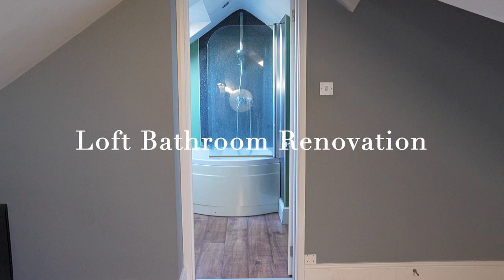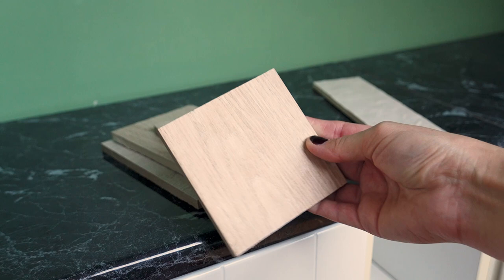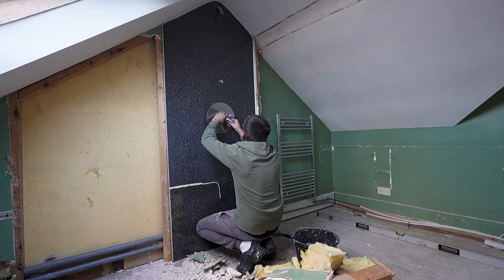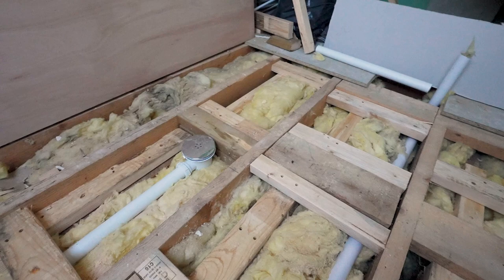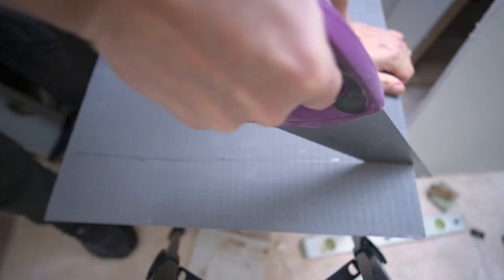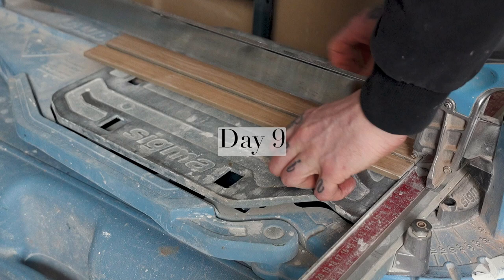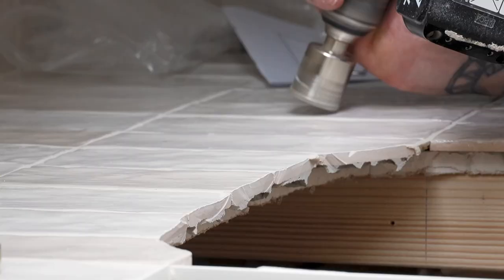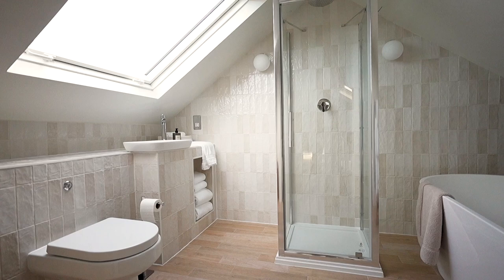Small Loft Bathroom Renovation Makeover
I also have my personal account here for fashion related content

ADVERTISING
Because we don't work with a large amount of brands on sponsored content we do rely on our YouTube ad revenue. Any adverts you watch during the duration of our videos will earn us a small percentage of 'ad revenue' from YouTube and we really appreciate you watching the adverts in full (and not skipping them), but only if and when you can.

Paint Used - Little Greene Intelligent Eggshell in 'Linen Wash' and Intelligent ASP in 'Linen Wash'
Grout used for wall tiles - BAL Micromax in 'Ivory White'
Grout used for floor tiles - BAL Micromax in 'Lime'
New Roof Window - Fakro
Shaver Socket - TLC Electrical
Freestanding Bath (Tap included) - Victoria Plumb
Shower Enclosure - Plumbing World
Shower Tray - Plumbing World
Shower Fixture - Plumbing World
Wall Lights - Victoria Plumbing
Countertop Basin - Plumbing World
Basin Tap - Plumbing World
Toilet - Plumbing World
Towel Rail - Victoria Plumbing
Towels - Zara Home
Toilet Roll Holder - Victoria Plumb
Stool - Zara Home
Laundry Basket - Zara Home
Wastepaper Basket - Zara Home
Open Basket - Zara Home
Reed Diffuser & Candle - Zara Home
Hand Wash - Zara Home